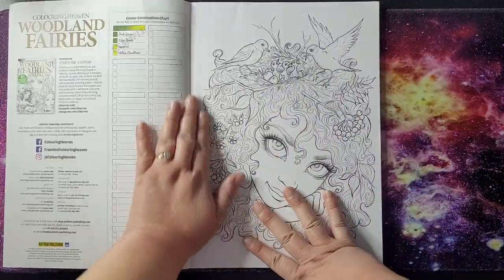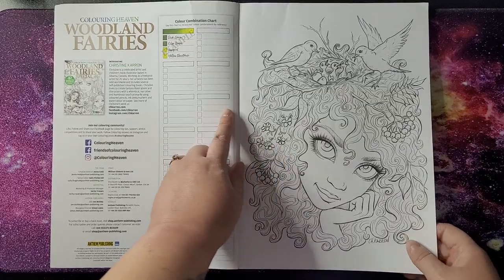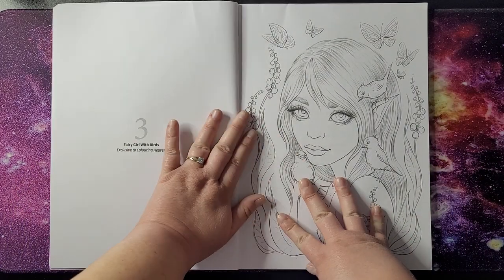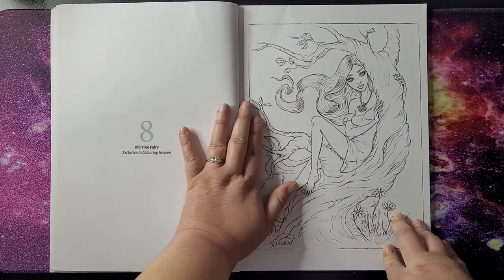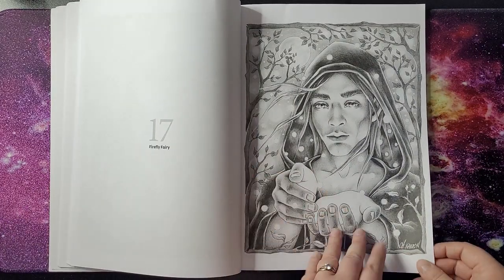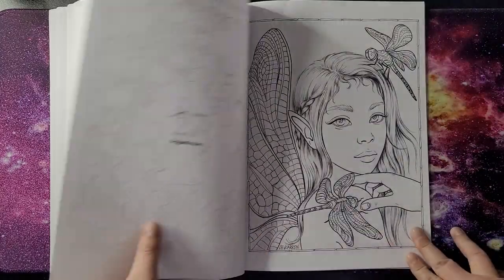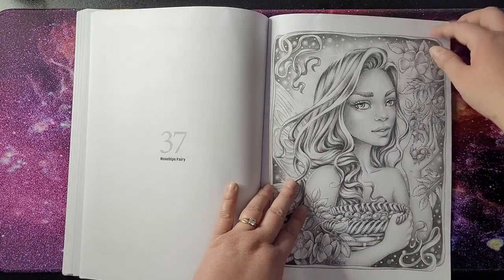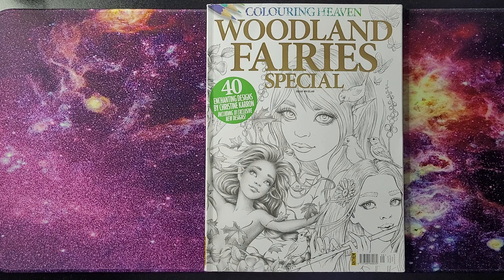Woodland Fairies Special Issue 49 By Colouring Heaven FLIPTHROUGH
NO LONGER AVAILABLE TO PURCHASE